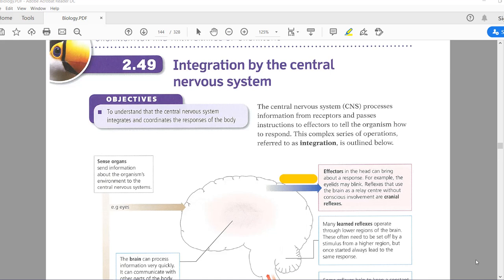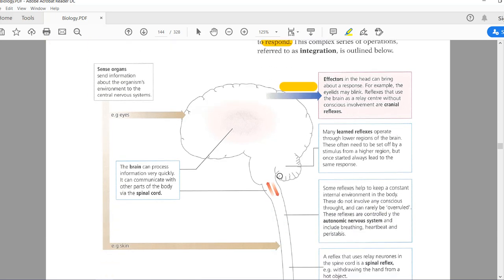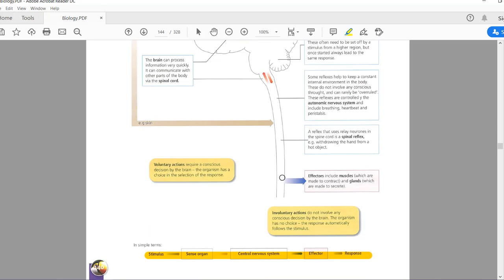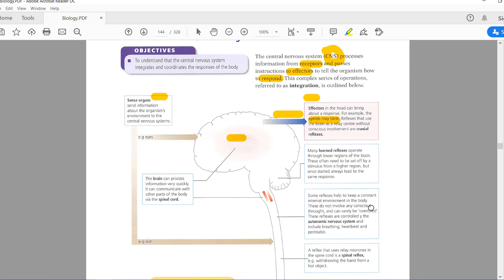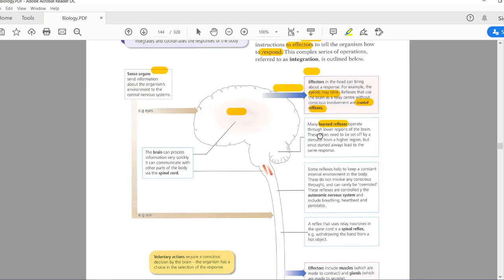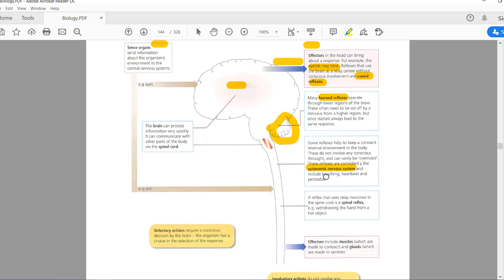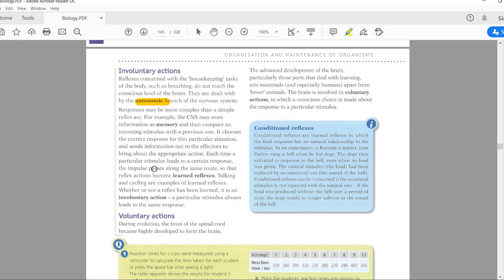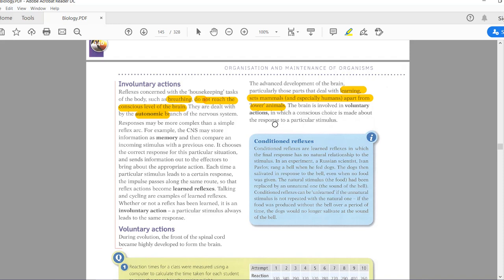2.49 Integration by the central nervous system. biology grade 10 IGCSE